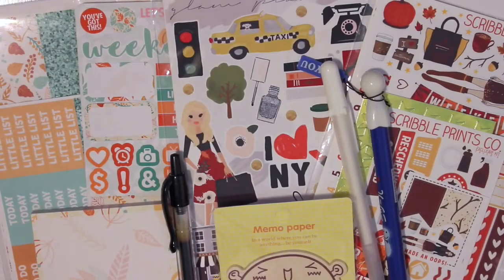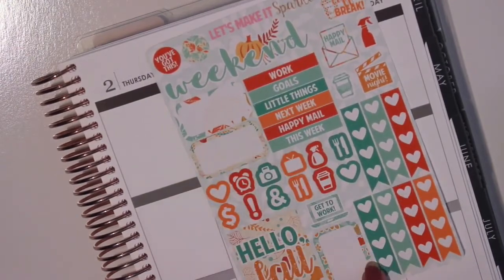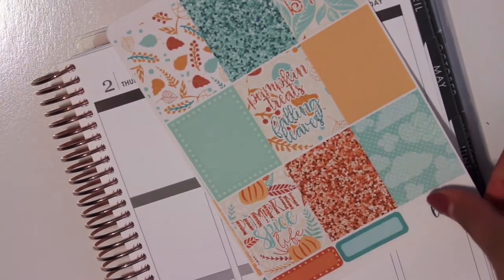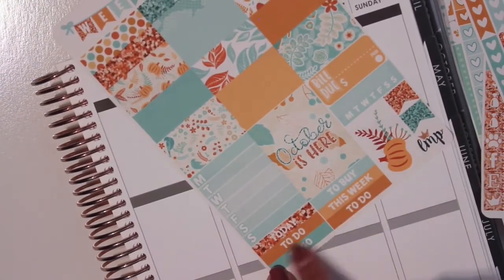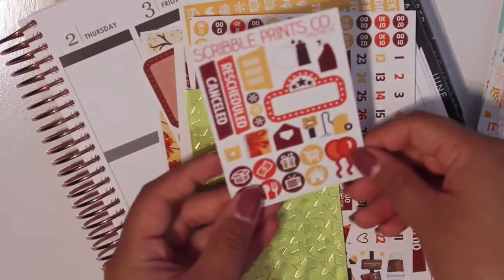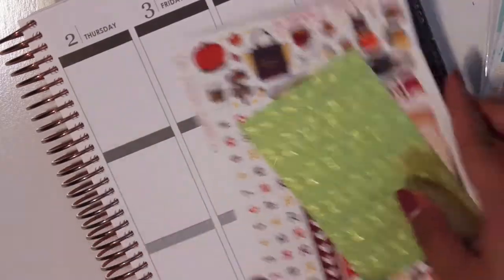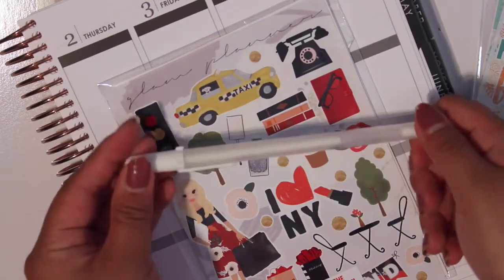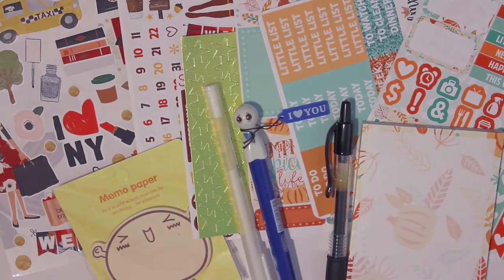October Sticker Subscriptions | Little Misstery Box, Scribbles Monthly, & Glam Plan Monthly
Yay for October mystery kits!! Enjoy!
XOXO